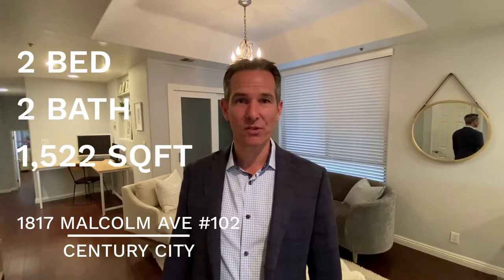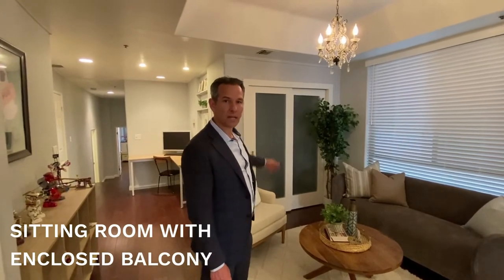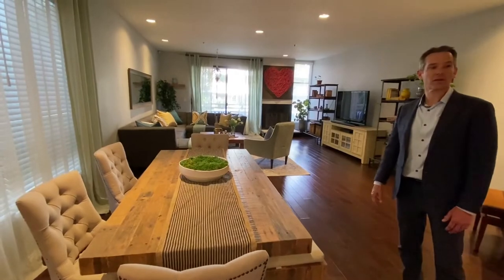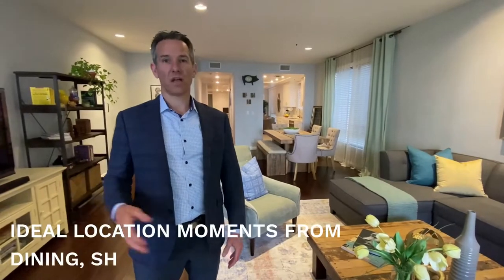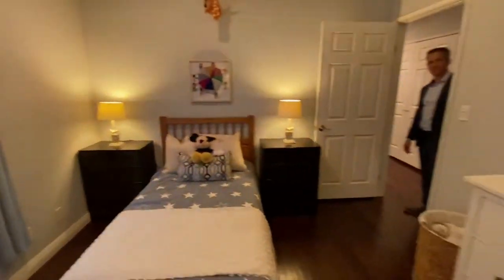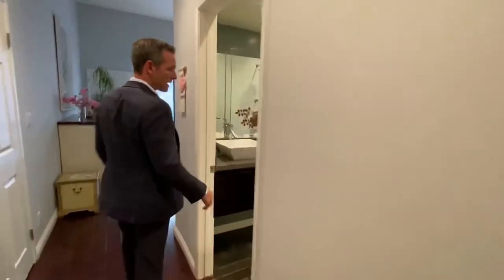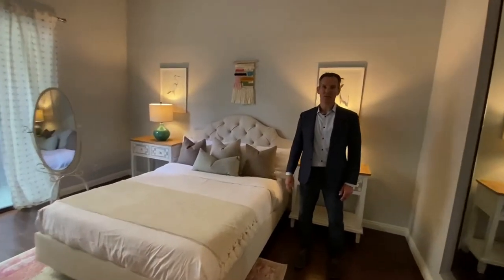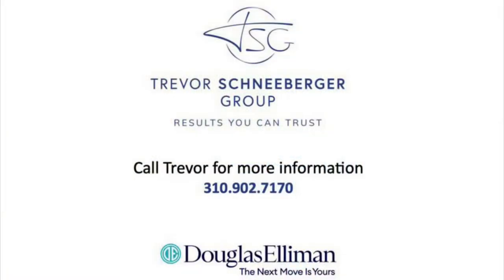Home Tour- 1817 Malcolm Ave #102, Los Angeles, CA 90025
Welcome to this renovated West LA Condo in a tranquil, boutique building! Bright 2BD/2BA unit with tons of updates, high ceilings, storage closets, side-by-side laundry, tandem parking and two private outdoor spaces. Relax and entertain in the open-concept living and dining area with fireplace, recessed lighting, and sliding door to a Juliet balcony. Enter the gorgeously updated kitchen with crisp white caesarstone quartz counters, large walk-in pantry and stainless appliances, including LG fridge. Down a few steps, beyond the primary bedroom's soaring ceilings, enjoy serene outdoor entertaining on the expansive patio. The primary bath completes this remodel with modern fixtures and finishes, dual sinks and a large walk-in shower. Spacious guest bedroom has great closet space with mirrored doors. Beautifully updated with secluded outdoor living in a quiet, peaceful building on a friendly Jacaranda-lined street. Ideal location moments from top-ranked Westwood Charter Elementary, vibrant dining, Westfield Century City shopping mall, UCLA, Google Campus, Metro station, and more. A must-see!